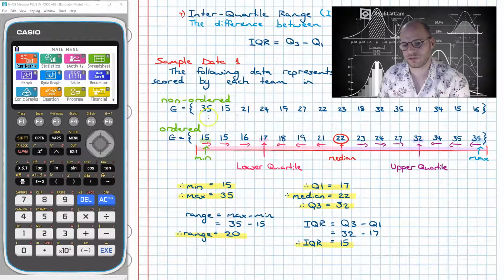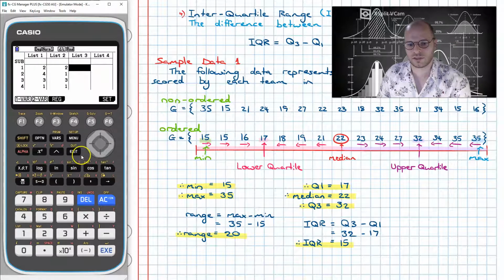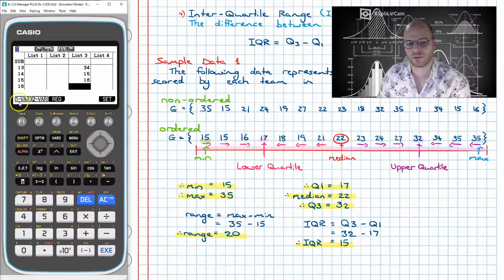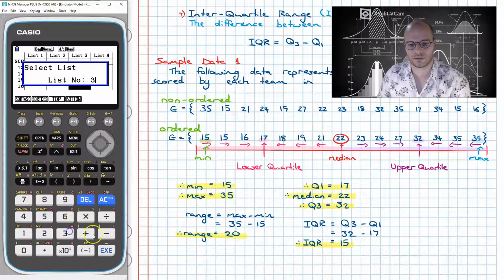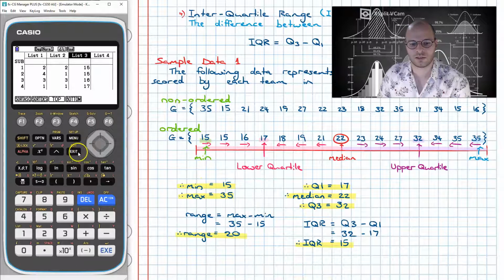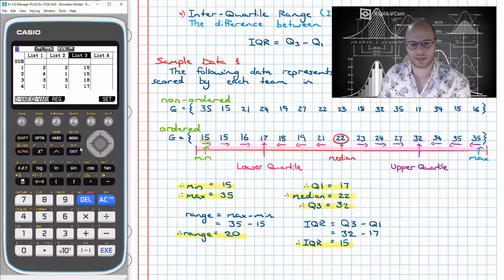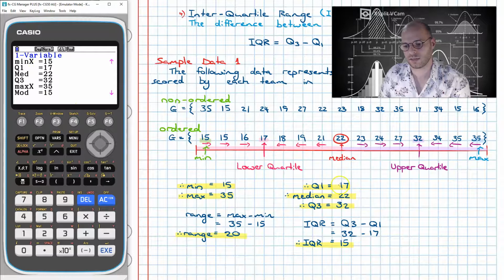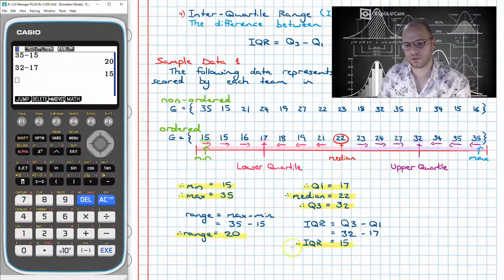Spread of Data with Casio fx CG50 AU